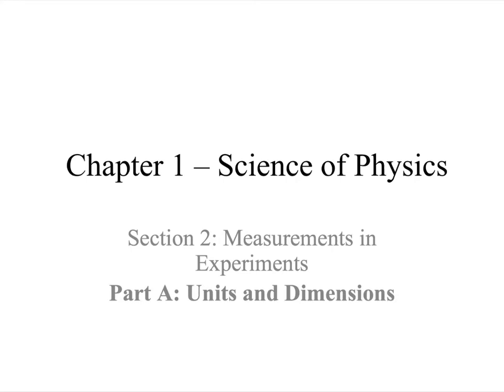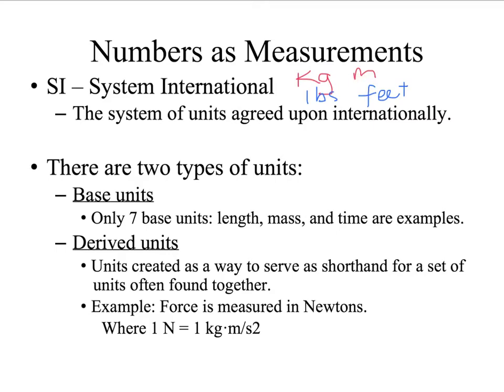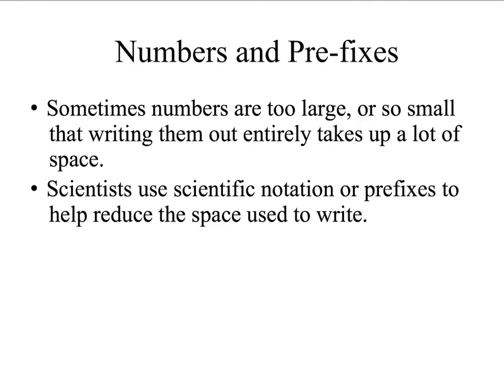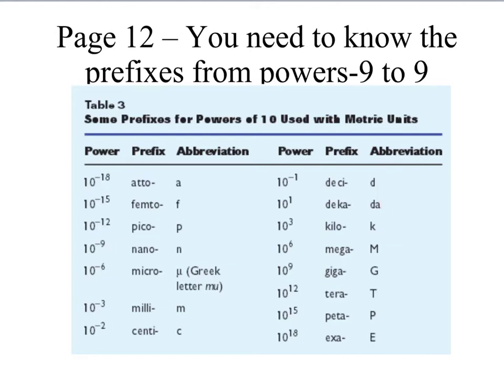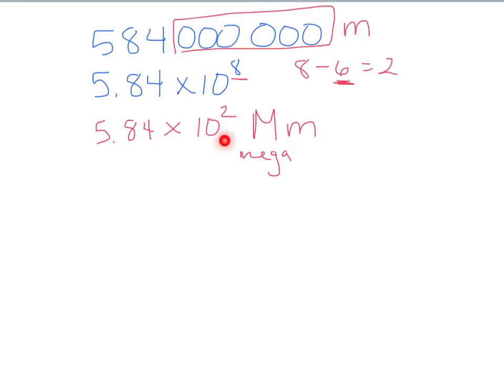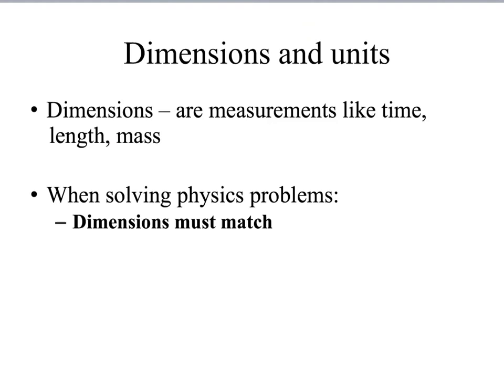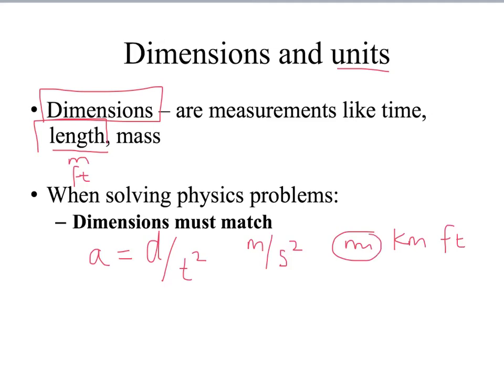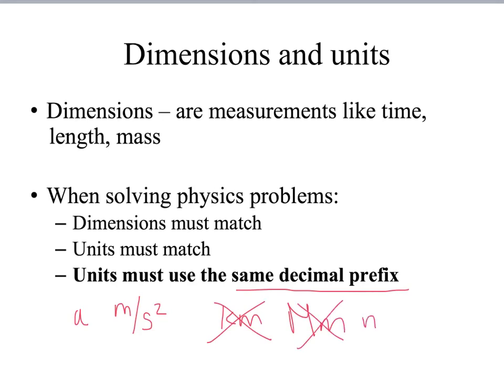1.2 Part a- Dimension and Units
1.2a dimension and units